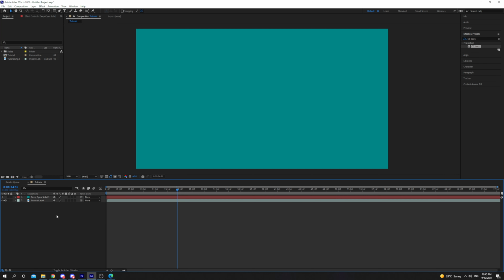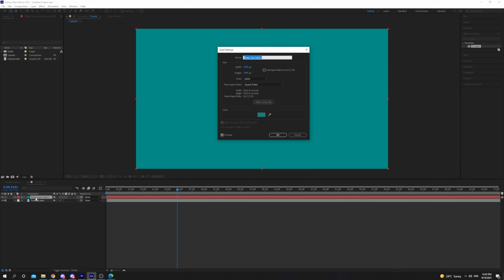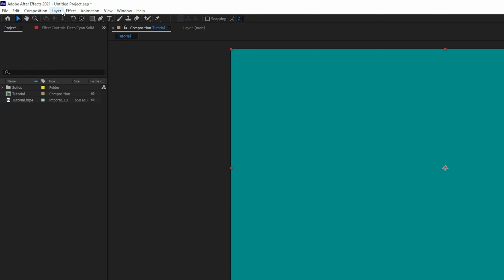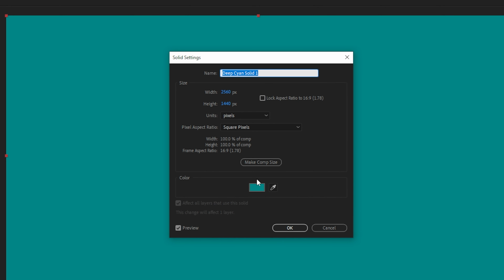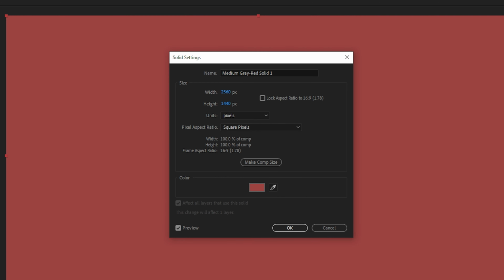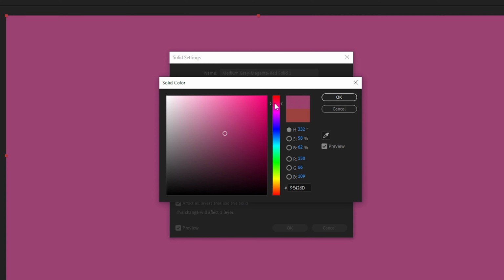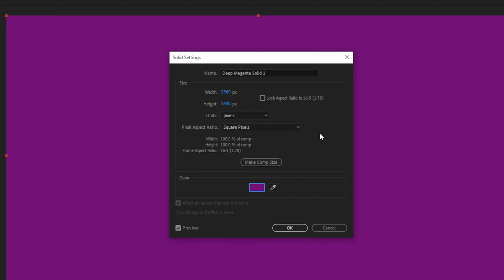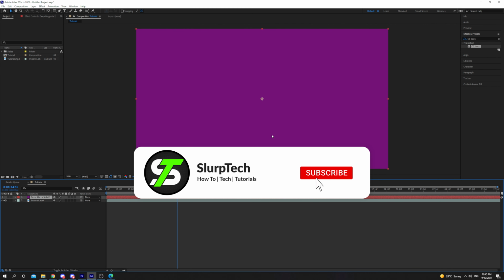How to Change Color of a Solid in After Effects CC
Solid layers are commonly used in After Effects projects and have many uses in creating different effects. Fortunately, the color of a solid can be changed at any time through the layer menu at the top of After Effects. The solid layer settings can all be adjusted from this window, including the color. The solid settings can also be opened through the use of a keyboard shortcut.

When you change the color of a solid in After Effects the layer will remain the same, with all the effects still applied. If the same layer style is used in multiple compositions then the color will change in every comp. This means that in some cases you may prefer to create a new solid with the new color that you want to use. Also if you are using one solid for multiple different things in the same comp then the color of all solid layers will change.